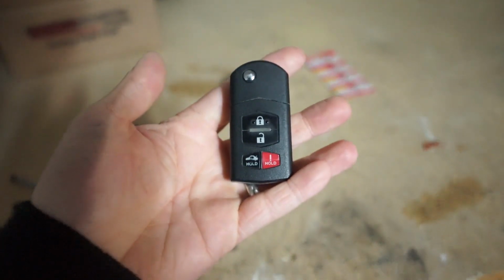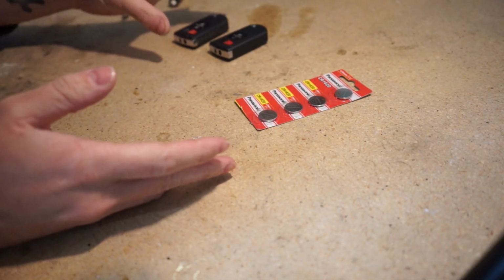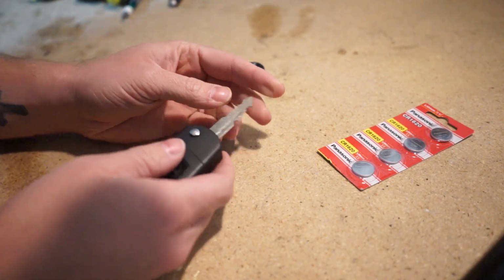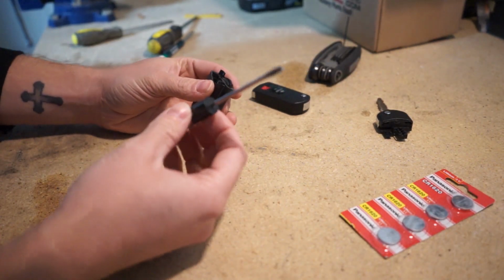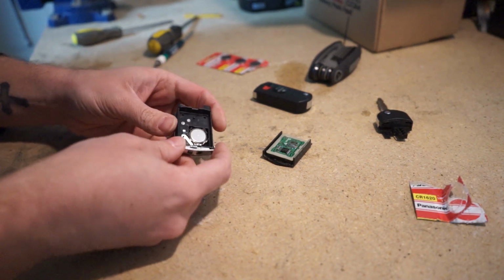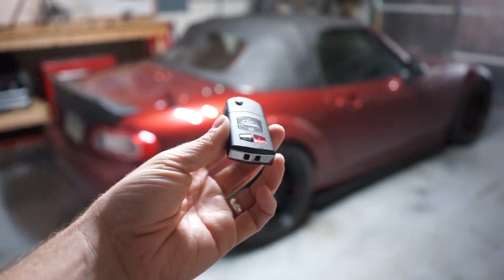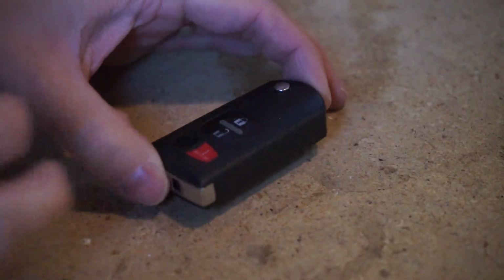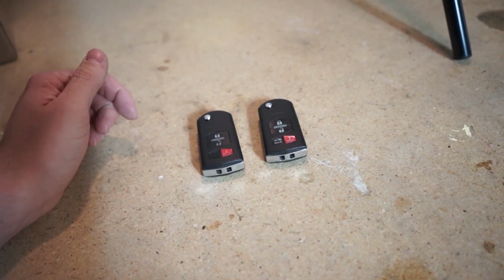How To Replace Your Mazda Key Battery!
In this video we're cracking open our Mazda key fobs and replacing the batteries! It's a pretty straightforward, but wanted to produce my own video for this channel in the hopes that it helps someone along the way.